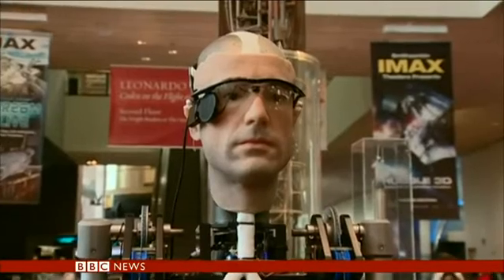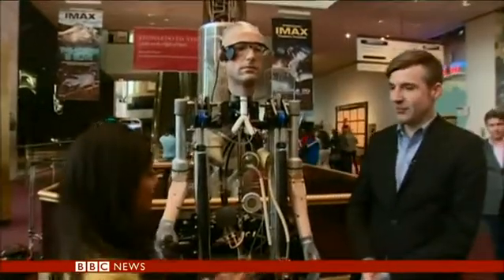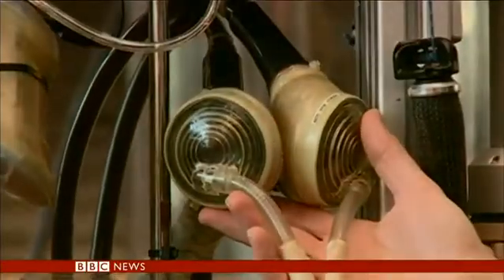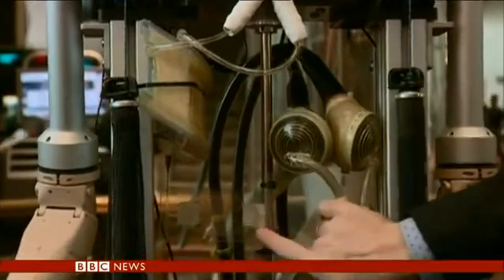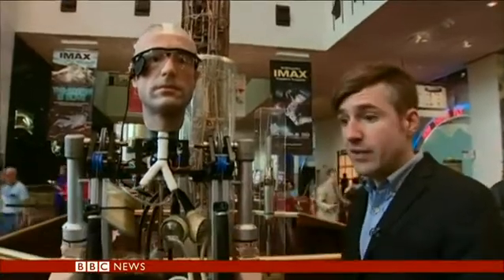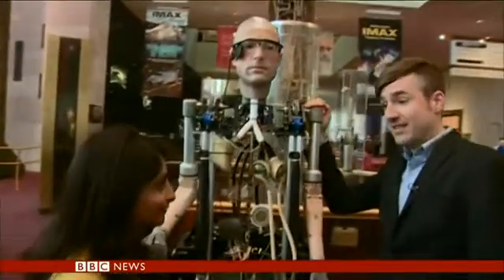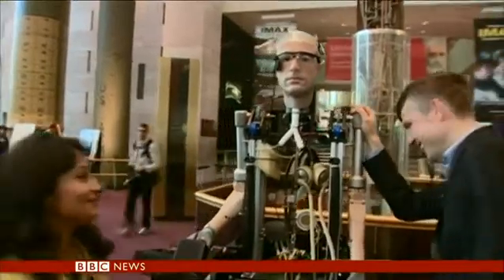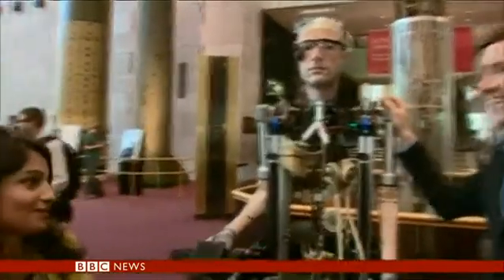Meet Frank : The World's First Bionic Man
As life got back to normal in Washington DC after a 16-day partial government shutdown, there was one unusual sight at the reopened Air and Space Museum.

Among the exhibits was the world's first ever Bionic Man, Frank.

Complete with a functioning circulatory system, more than a million sensors and 200 processors, Frank can walk, talk and see.

The BBC's Rajini Vaidyanathan went to meet him and one of his creators, Dr Bertolt Meyer from the University of Zurich.